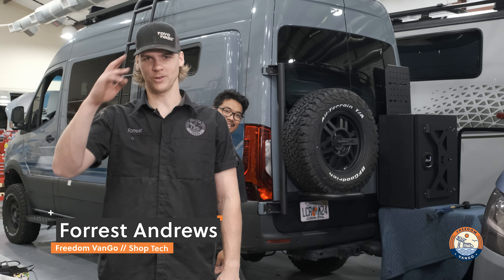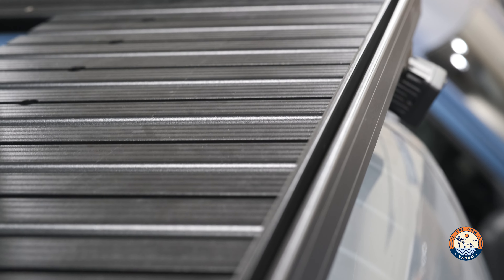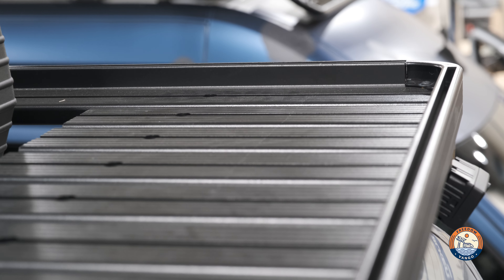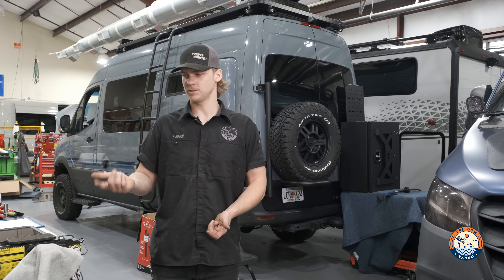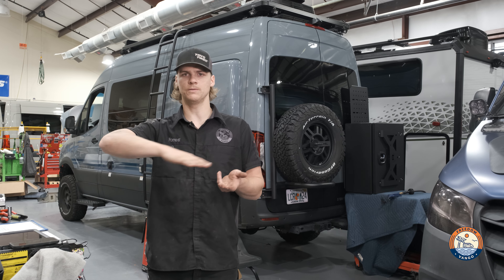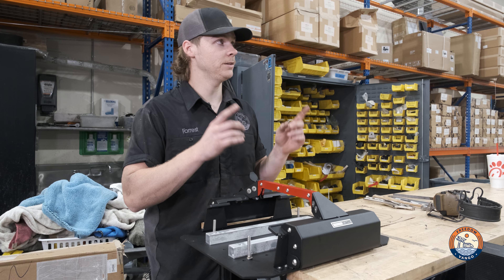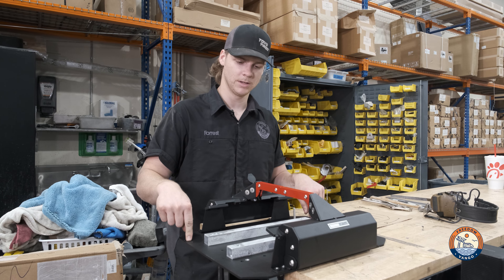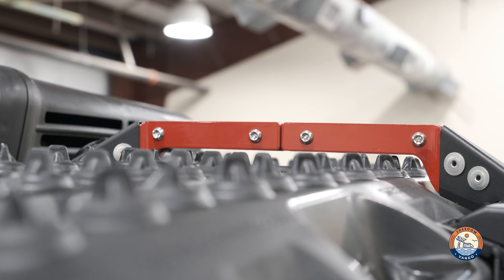Mount Your Maxtrax: Expedition Essentials Recovery Board Mod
Recovery boards are essential to the off road experience; getting stuck is fun, but staying stuck is not. We always opt to mount our recovery boards via the Expedition Essentials recovery board mount which can pretty much mount wherever you want or need your boards. Today we're working on modding the mount so it'll fit on this Storyteller roof rack the way the customer wants!

Instagram.com/FreedomVanGo
Facebook.com/FreedomVanGo